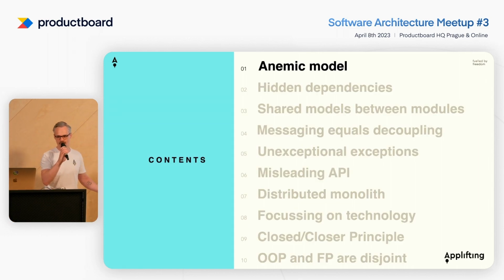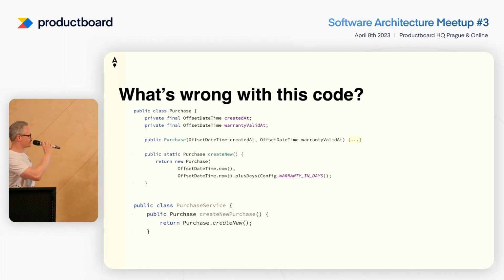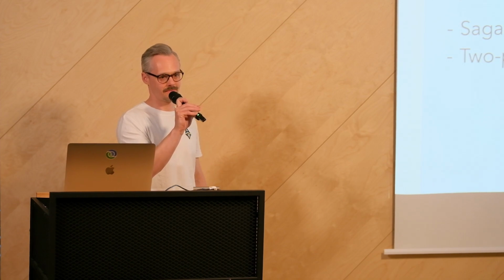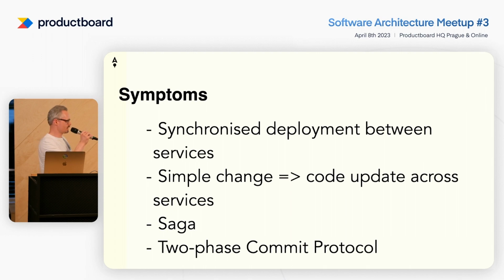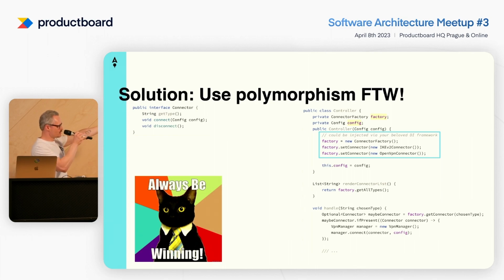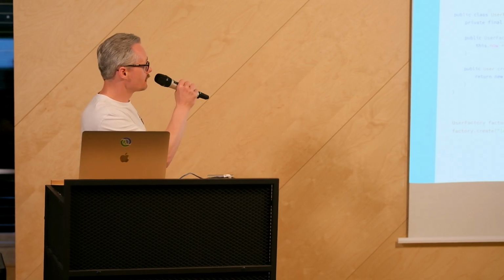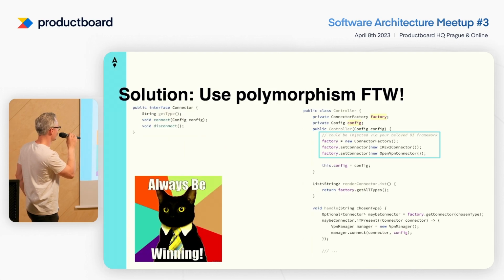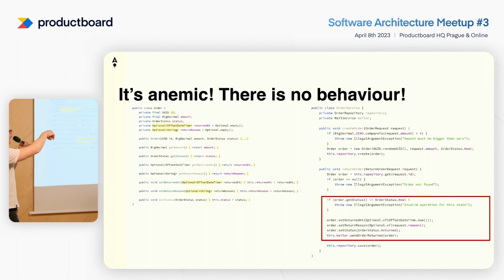Myths & Anti-patterns in architecture - Lukáš Rychtecký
You probably know some buzzwords regarding software architecture. Lukáš wants to debunk some of them and also point out some very common anti-patterns.